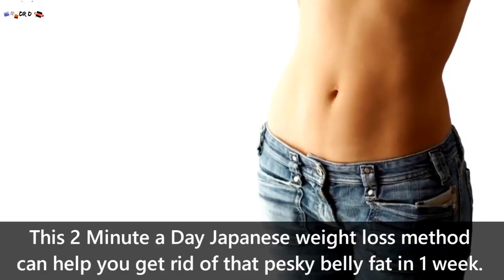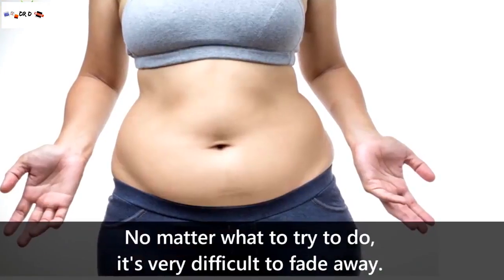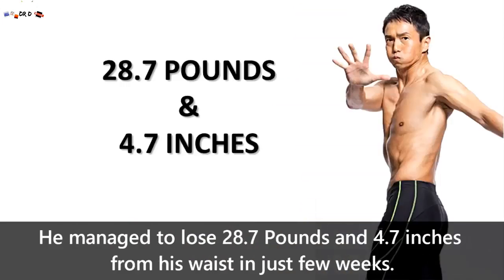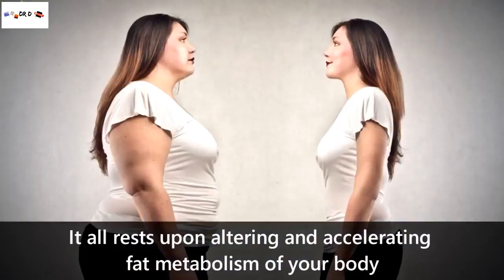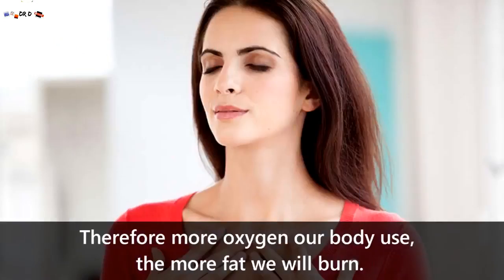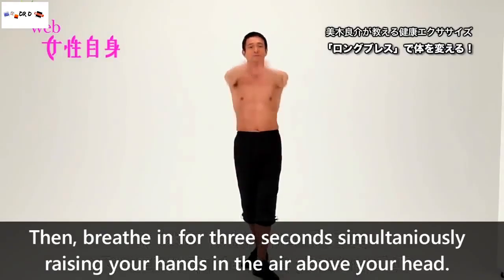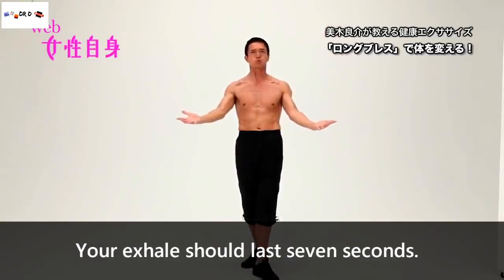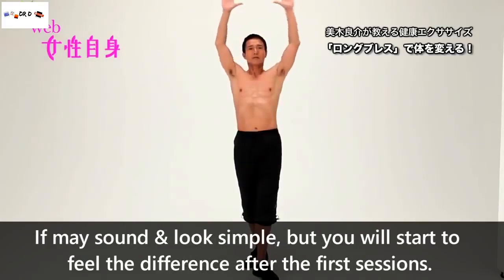1 method to loss belly fat fast Ancient Japanese technique Will Help You Get Rid of Belly Fat vid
1   method to loss belly fat fast Ancient Japanese technique Will Help You Get Rid of Belly Fat vid